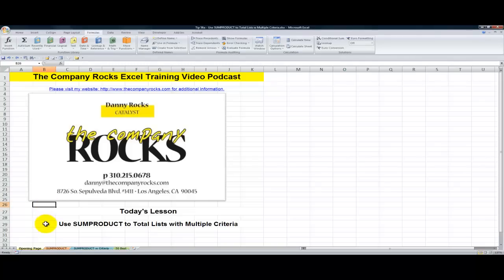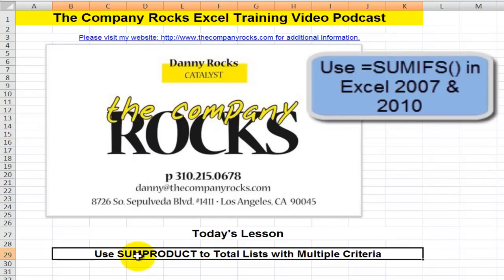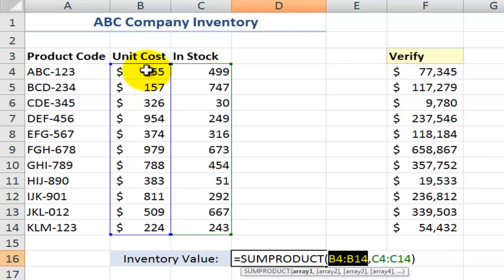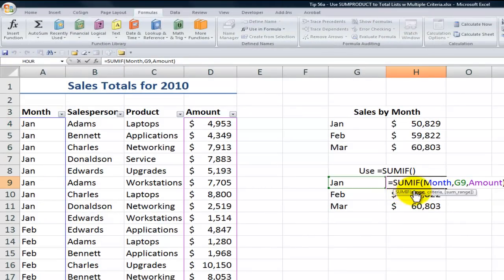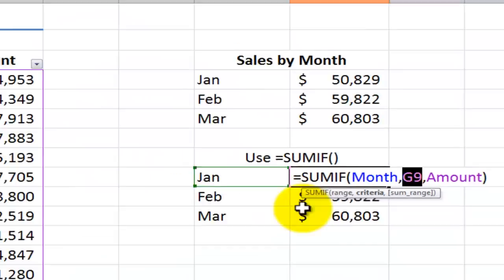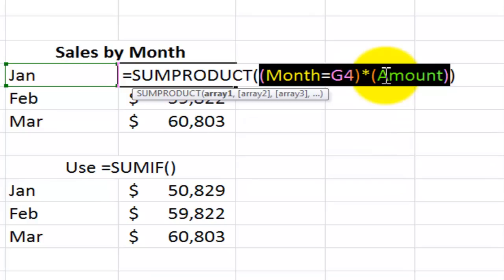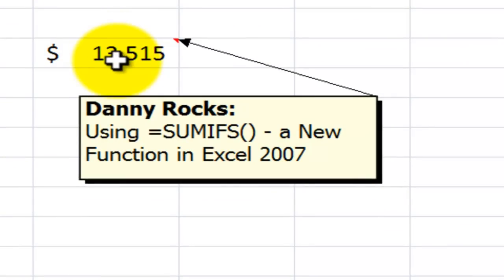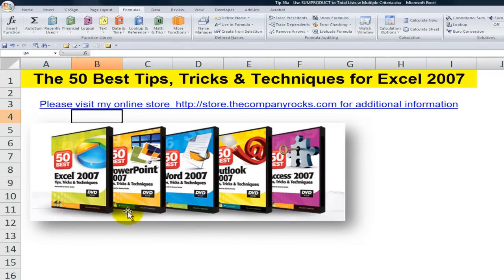How to Use SUMPRODUCT To Total an Excel List Using Multiple Criteria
If you use Excel 2007 or 2010, you can use the new SUMIFS Function to total a list using multiple criteria. However, if you are using - or work with clients who are using - Excel 2003 you need a way to share this feature.

In this short video, I show you how to use the SUMPRODUCT Function to accomplish this goal. There are a few "got'cha" steps in this process, and I try to walk you through them so that you get it right the first time.

I invite you to visit my online shopping - to see all of the tips and resources that I offer.

Sincerely,
Danny Rocks